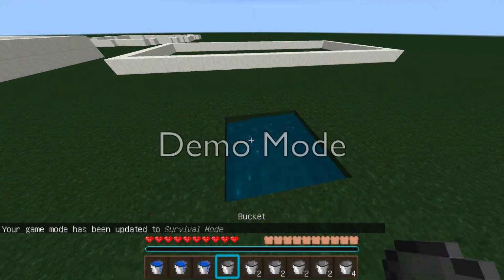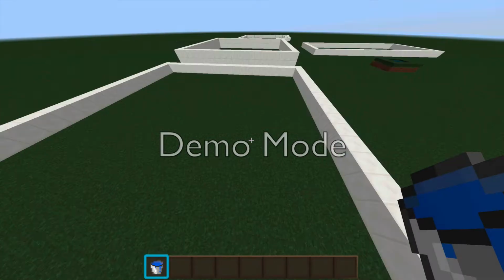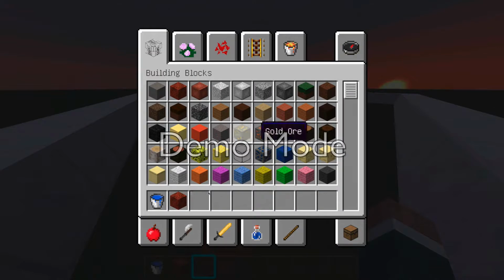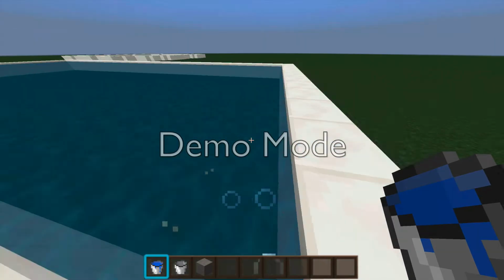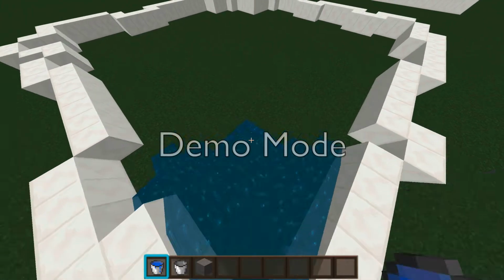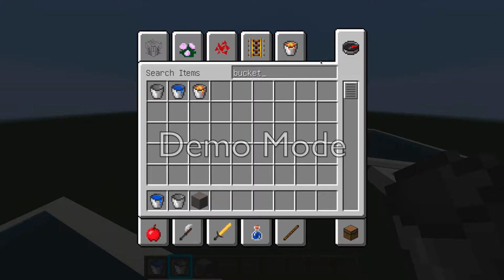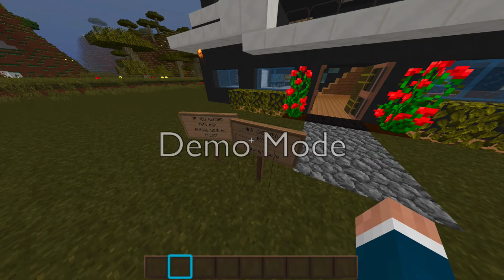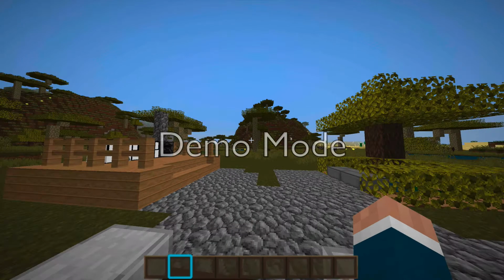Top 5 amazing water tips.Plus SUPRISE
Thank you all so much for watching.Unfortunately I could not paste the links, but you can enter the name  of the texture pack on the internet and it will come up(texture pack name is in video).And you can also put MinecraftModernHouseMadeByNightcling.Hope you enjoy.

Dont forget I am doing a giveaway of a 20 pound itunes giftcard. I also have an amazon one so you could choose which one you want,(I dont care I never use them).They are both brand new. To enter the giveaway you need to subscribe to the channel, comment down below why you want to win and what use it will be to you, and dont forget to leave your email adress in the comment section so I know who to send it to.